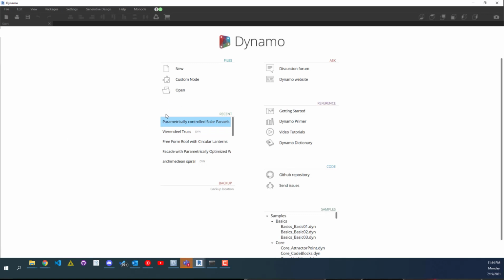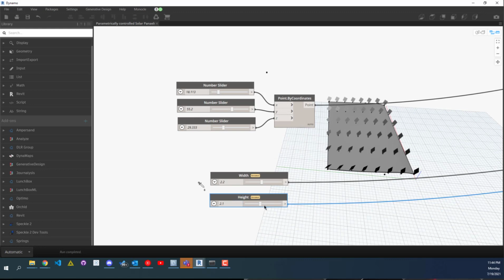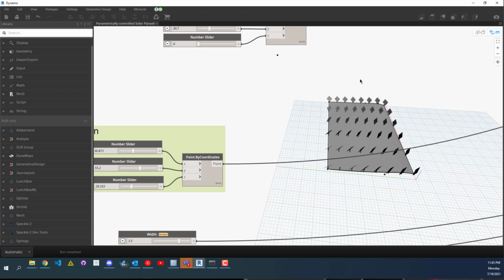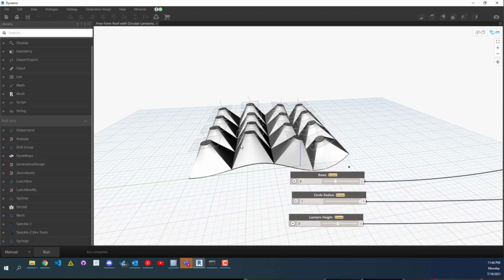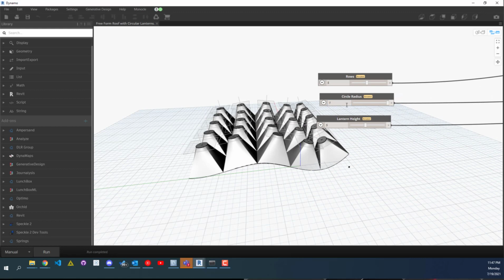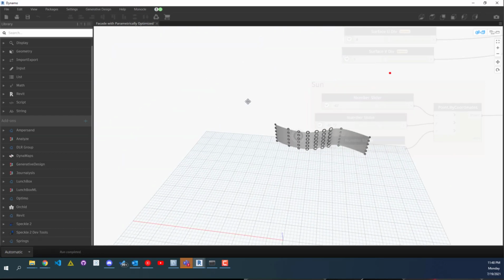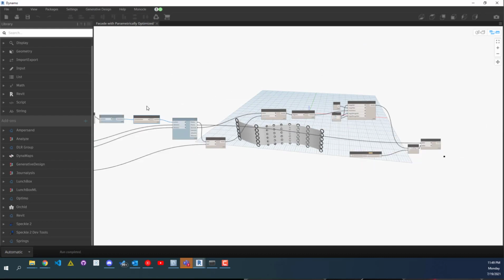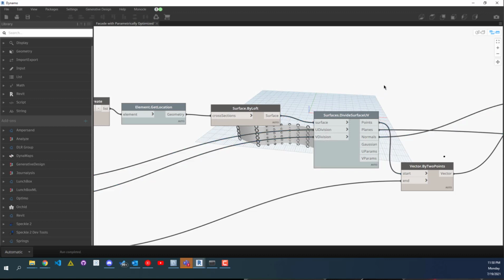Some Parametric Dynamo Scripts